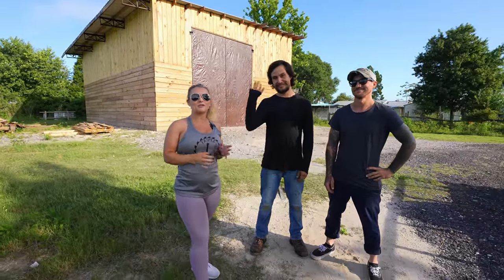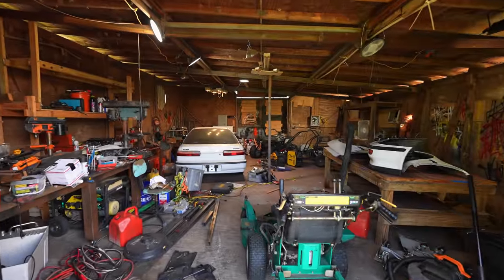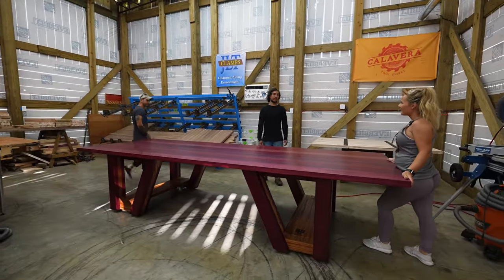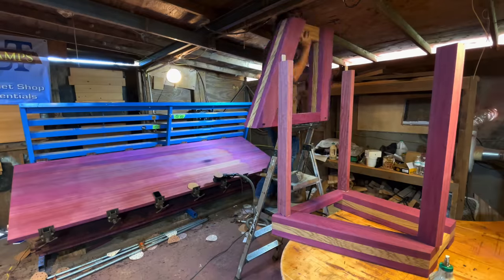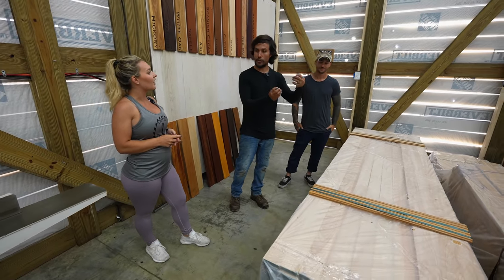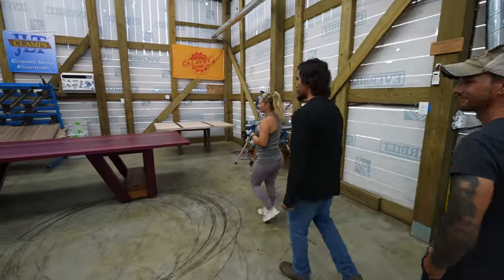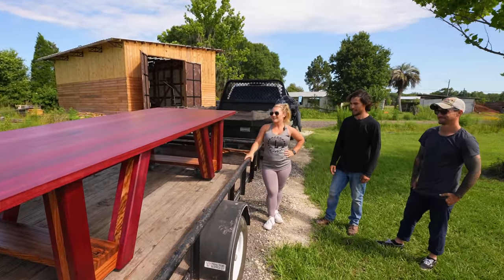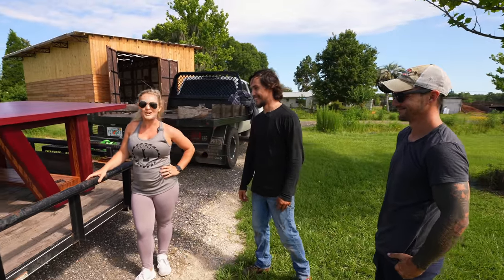The Worlds Largest Purple Heart Table + $1,000 GIVEAWAY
Do not respond to, message or text anyone who contacts you in the comment section saying you won. They are scammers!

We are giving away $1,000 in the form of ten $100 gift cards. 10 randomly drawn winners will receive a $100 Visa gift card!

Huge thanks to Tony & Tyler over at @TNTINDUSTRIESLLC  for making us The Worlds Largest Purple Heart Table for our shop! We have no doubt this table will last us a lifetime! If you're interested in contacting TNT Industries regarding a table or countertop build, you can reach them here:

#2: You must be following Triple L Rustic Designs & TNT Industries on Instagram, FaceBook & TikTok! ⬇️

*All THREE of the above listed rules must be completed to be entered into the GIVEAWAY.

10 winners will be randomly selected on June 18th, 2022 and will be announced on all of the Triple L Rustic Designs social media platforms. If you're selected as a winner, you must send an email to
The winner will then comment that unique code on this YouTube video as part of a two-step verification process. Once the unique code has been posted in the comment section, the winner will be contacted via email to arrange shipping of the giveaway item they won.

Winners must contact Triple L Rustic Designs via the provided email by June 25, 2022, 12pm EST,  to receive the prize. If winner does not contact Triple L Rustic Designs by June 25, 2022 at 12pm EST, winner will forfeit the prize.

SUPERCLEAR EPOXY

Rockler Woodworking & Hardware - Brandon, Florida